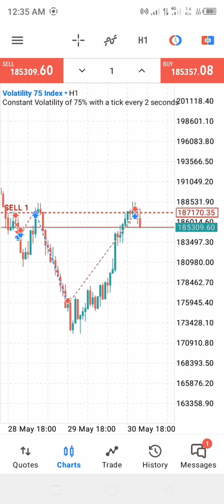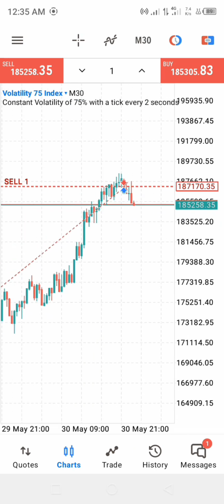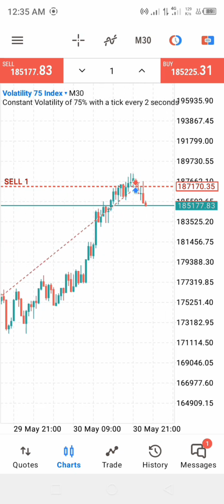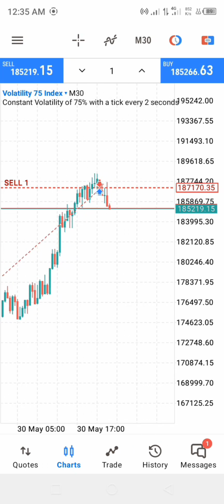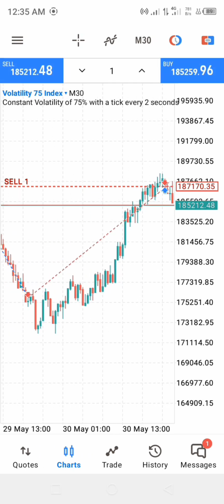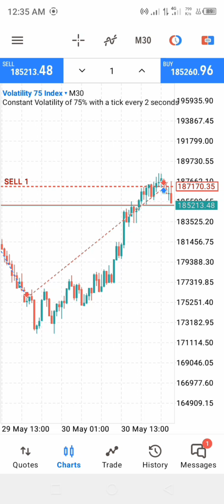how to make massive profit as a beginner 👍📊📈💡trading